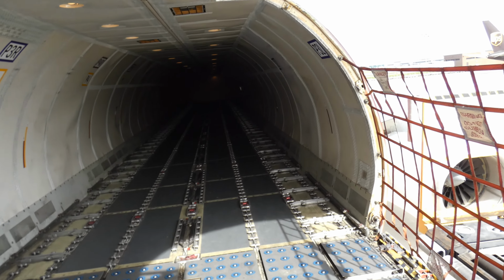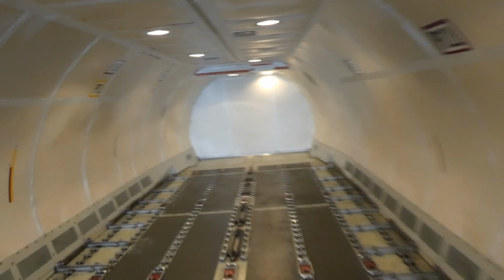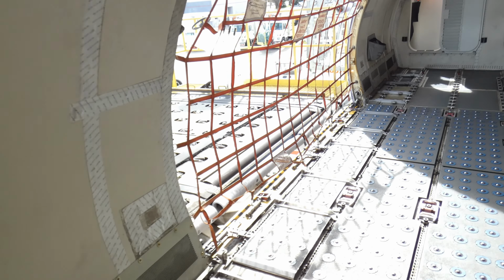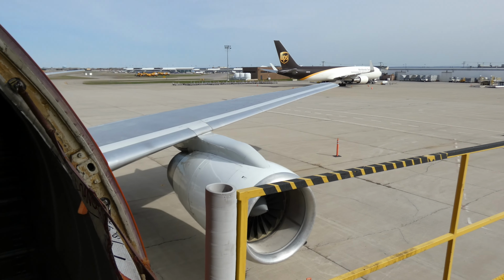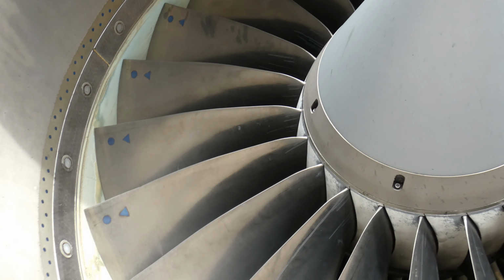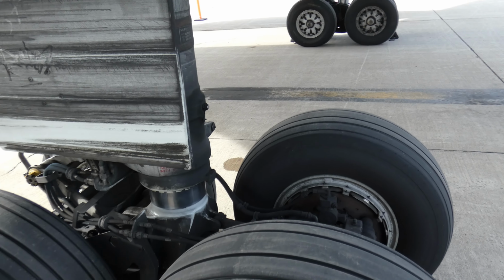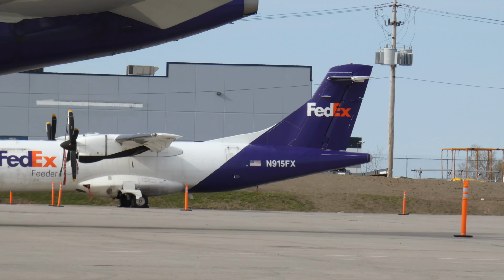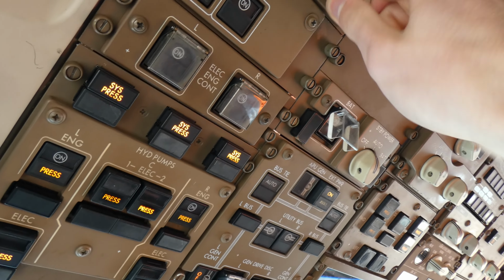Tour of 2 FedEx Planes (Part 4)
Yes, I said part 3 in the video but it's actually part 4. Whoops
Thank you to the Aero Club of Buffalo for their generosity of gifting me a flight training scholarship! I'll now be on track for my PPL this summer!